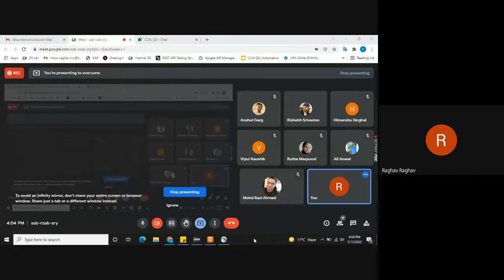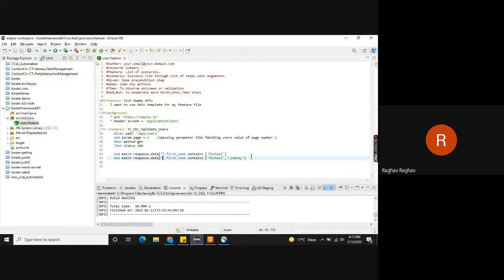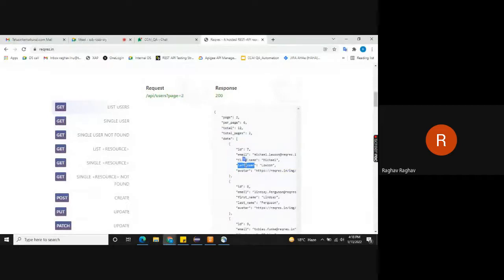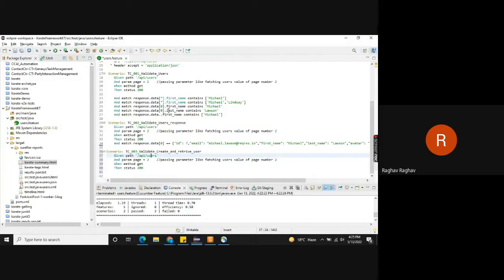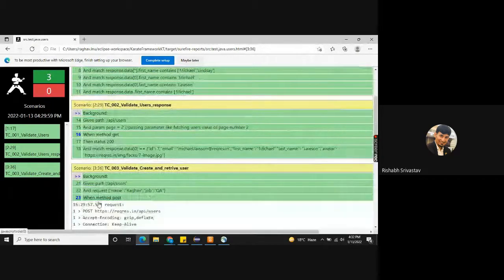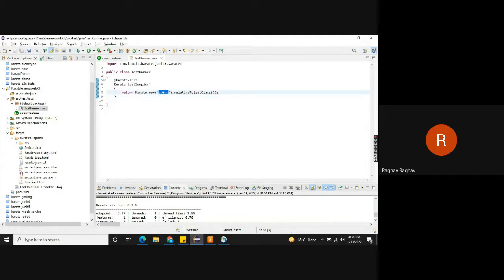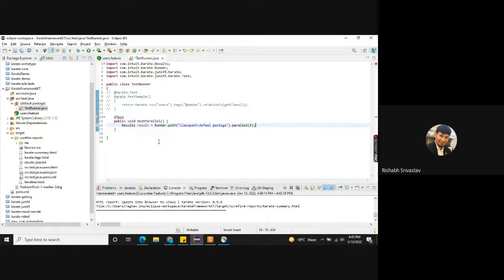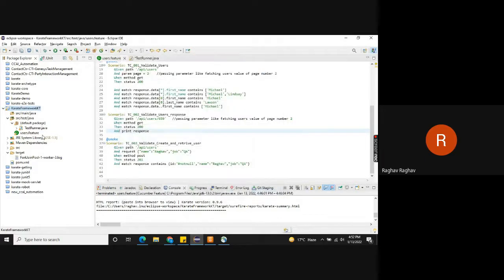Karate Framework part-2, Validate the response payload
Find duplicate characters and count them from a string by using hash map and without hash map.

Alert and Windows Handling In Selenium Webdriver - Part II